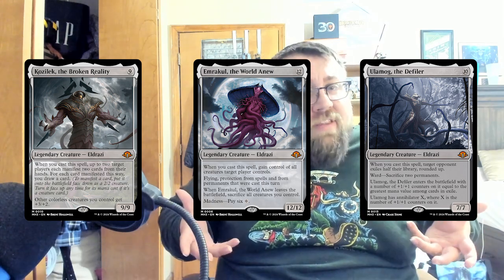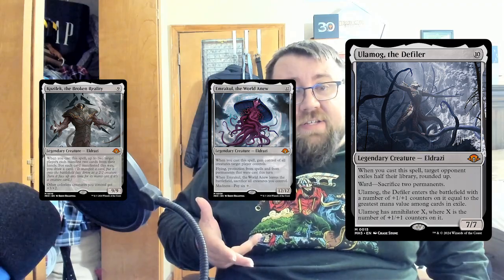TOP 10 of Modern Horizons 3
A little late, but, I hope you enjoy the the top 10 list.